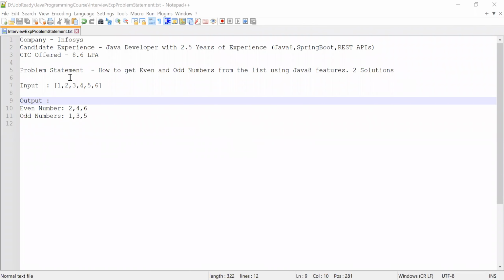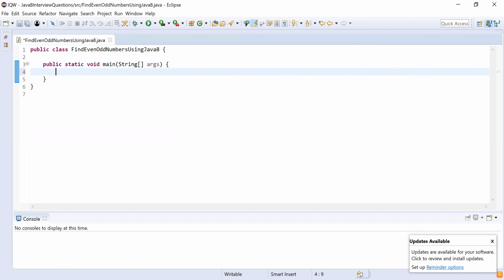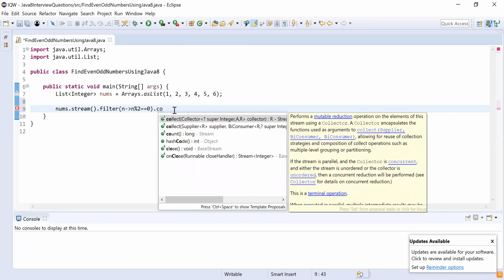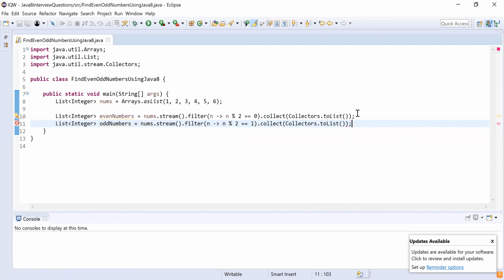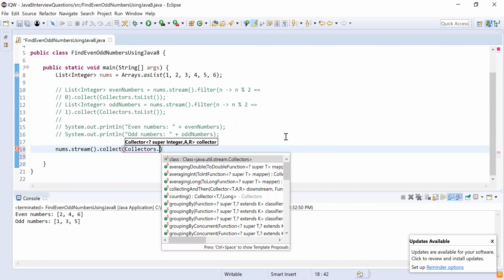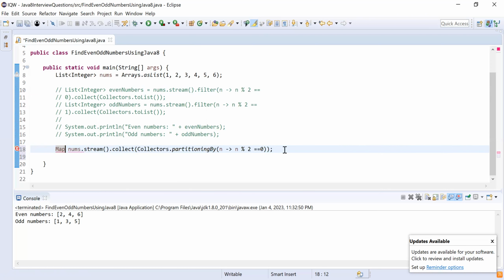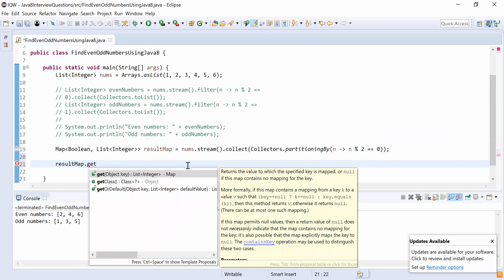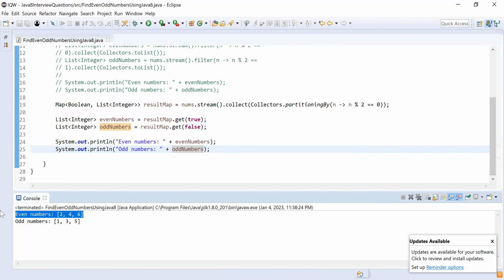Infosys Java 8 Coding Interview Question Answers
In this video, we solved Java 8 Coding Interview Question which was asked in Infosys Interview. The candidate had 2.5 Years of Experience working as a Java Developer, He solved the problem using Java 8 features and got selected with CTC of 8.6 LPA.